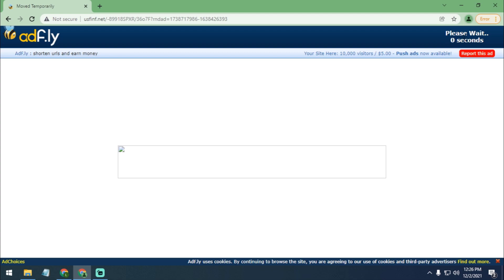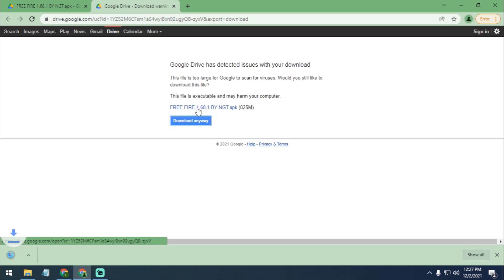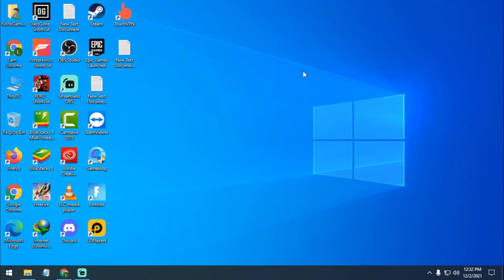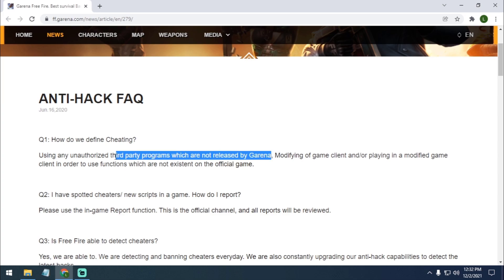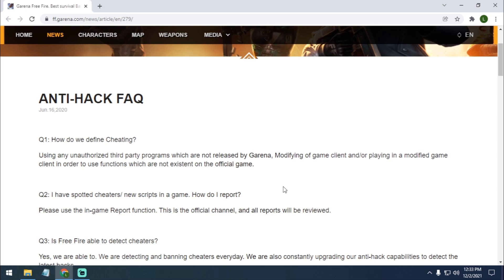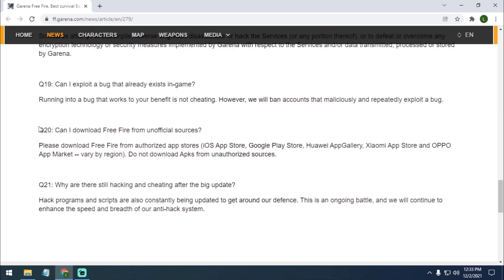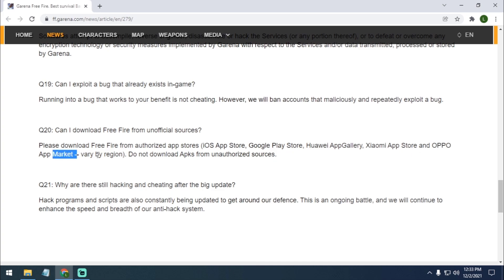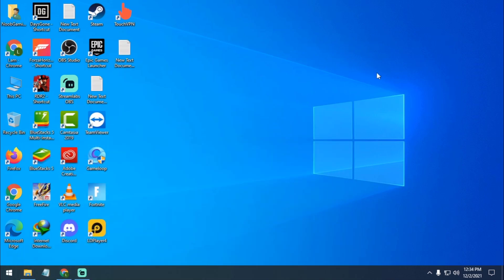How to get Free Fire X86 APK | IS IT SAFE??? SUSPENDED Reason Explain!!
Hello guys

In this video I am just talk about the new free fire ob31 update and how you can get the x86 version.Also is it safe or not.I also explain that why people get ban and what is the reason of the suspend their account.

My PC Specs:
Processor: Intel Pentium Duel Core G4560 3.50GHz
Ram: Team Elite 8GB DDR4 2400MHz
GPU: Nvidia GT1030(2GB GDDR5)
HDD: 1TB
OS: Windows 10 64bit